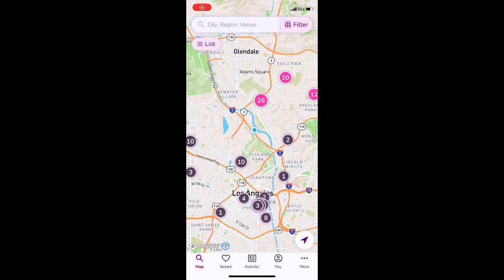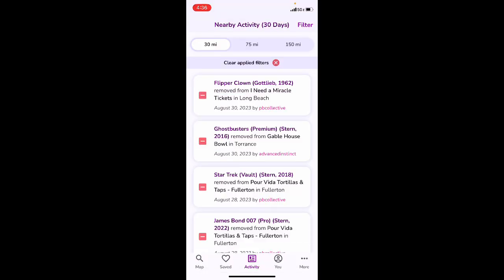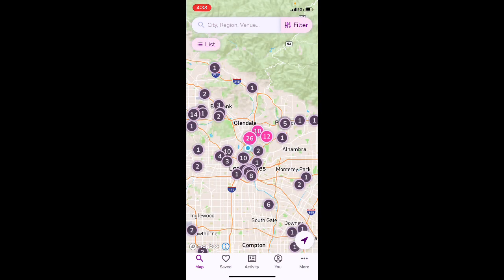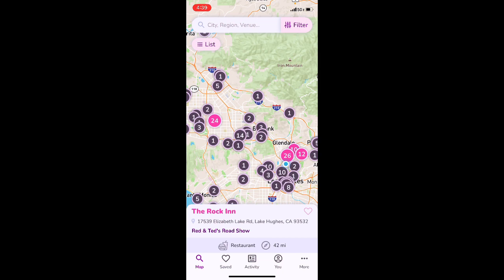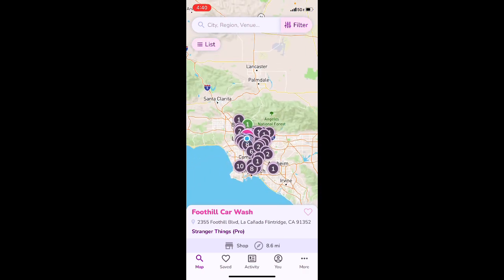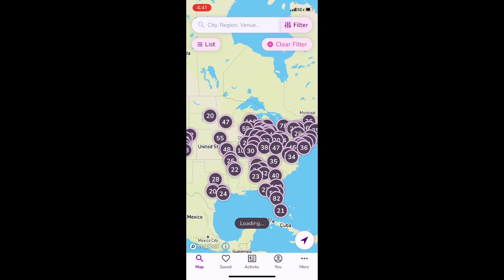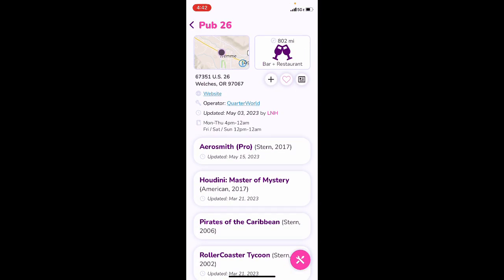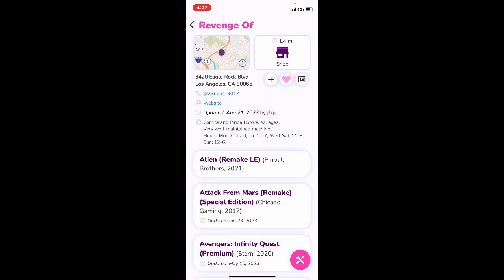Pinball Map App Update Summer 2023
This was a big update, so we thought we’d share a walkthrough.